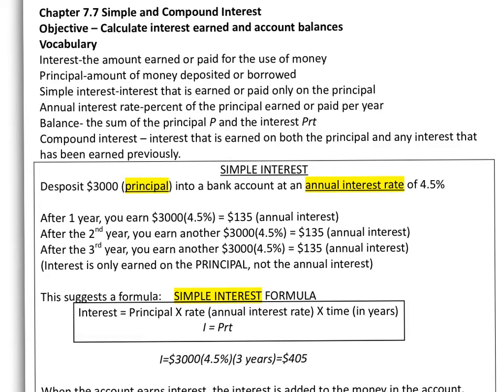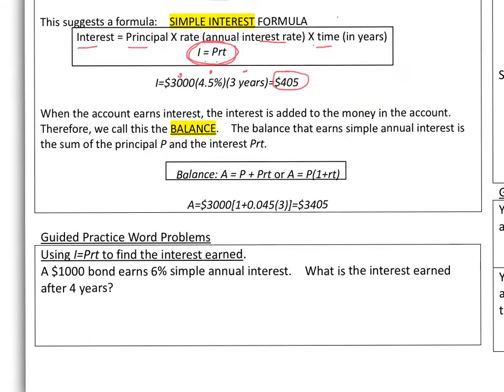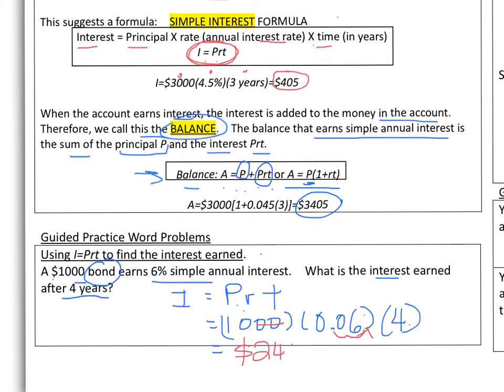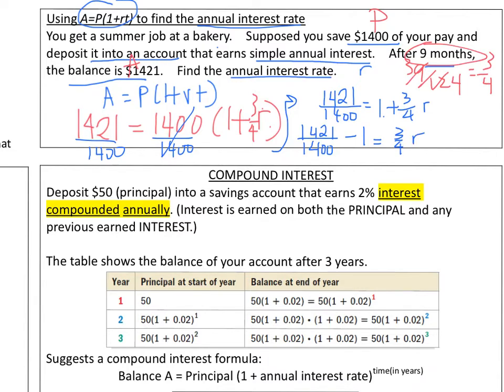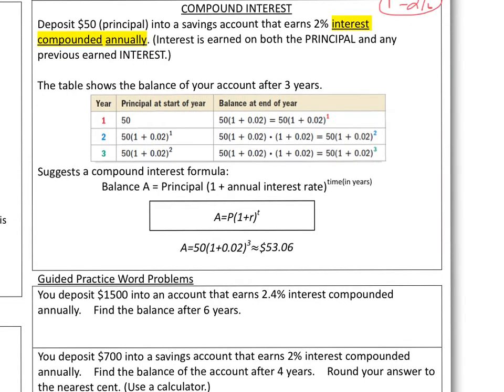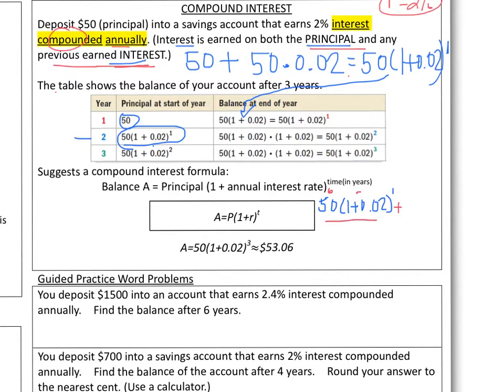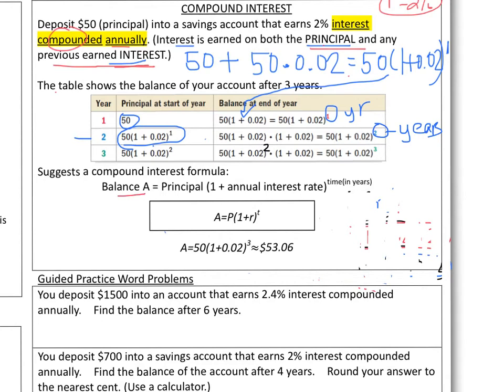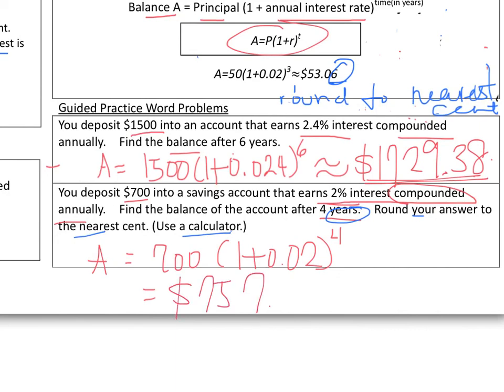7.7 Simple and Compound Interest